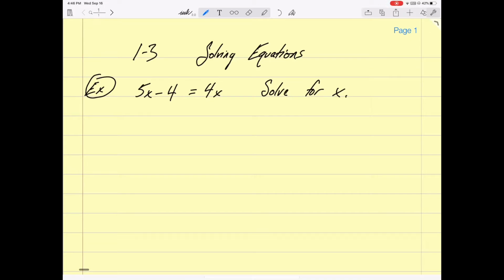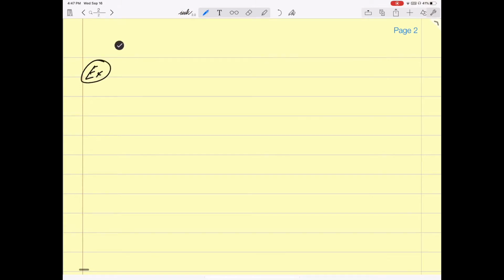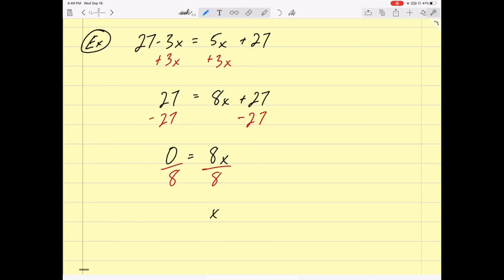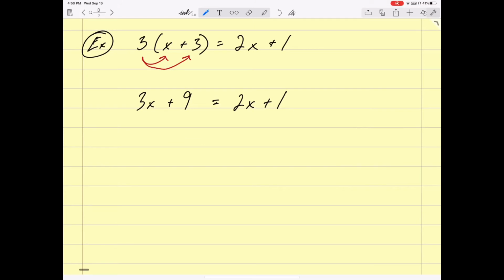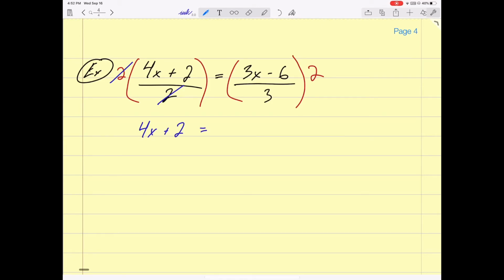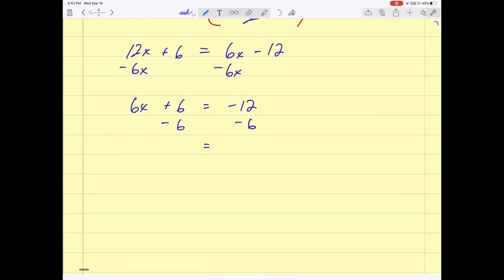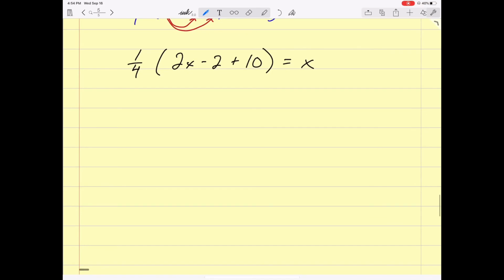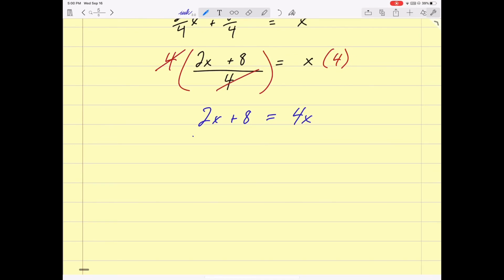Algebra 1 1-3